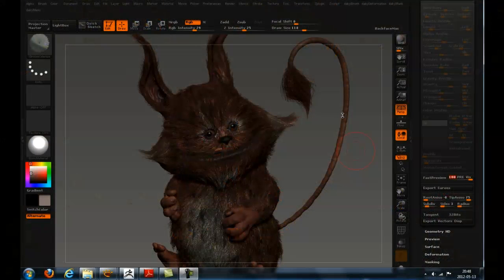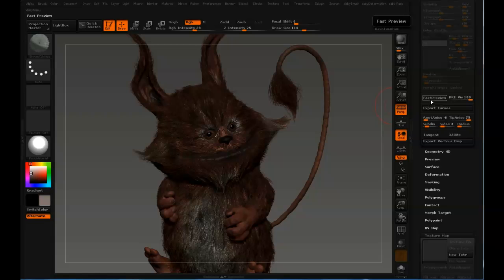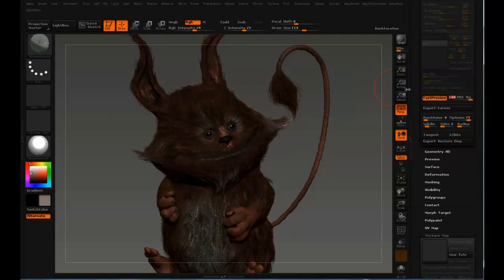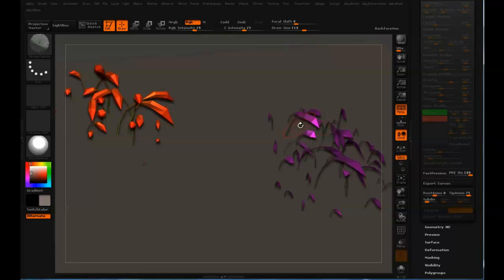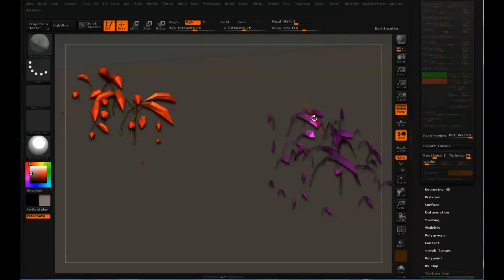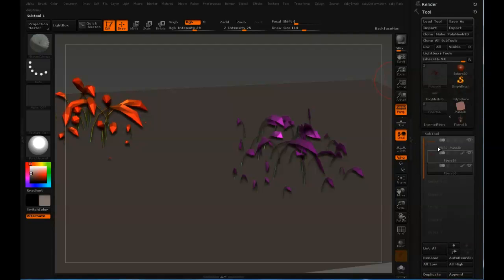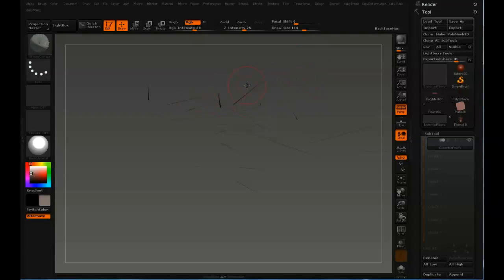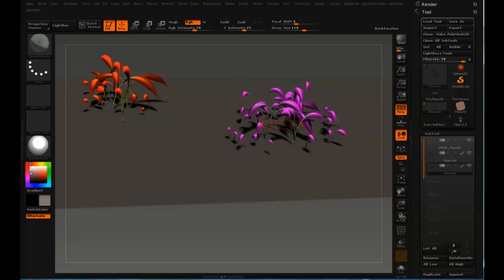(11 of 11) Groom a creature with FiberMesh in ZBrush